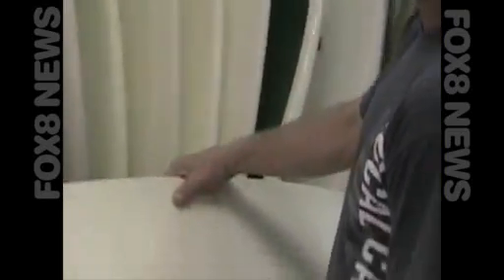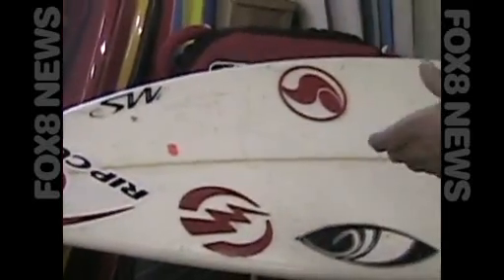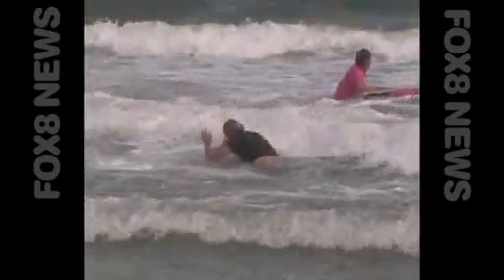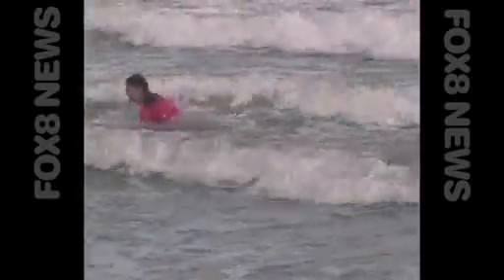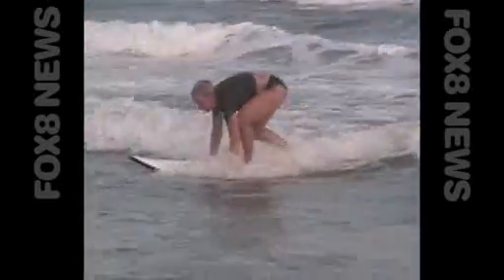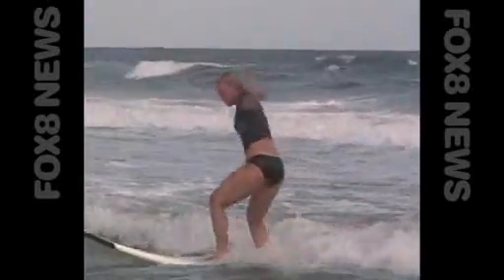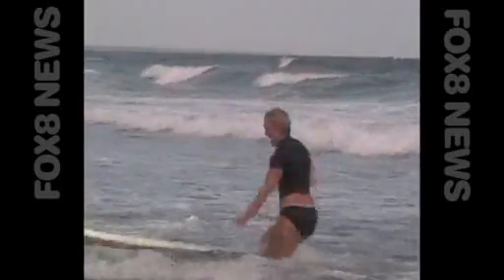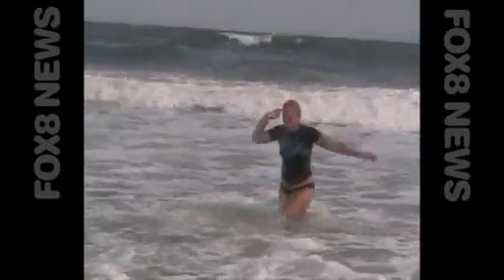Cindy Farmer Surfing at Oak Island